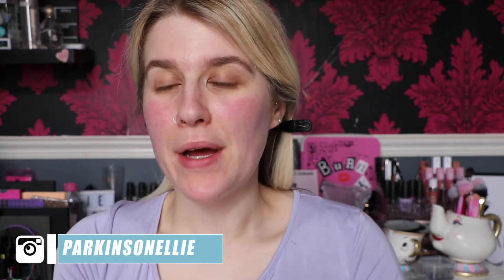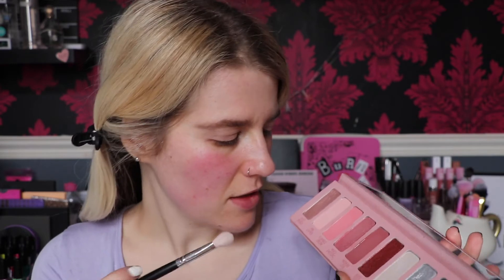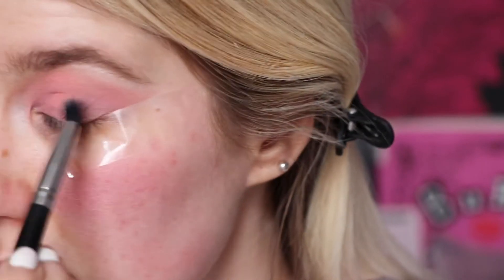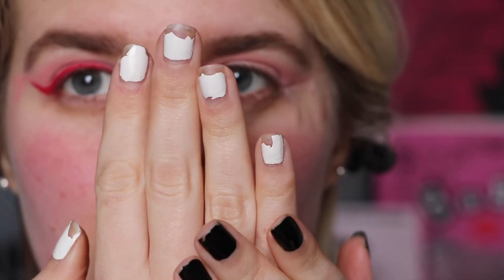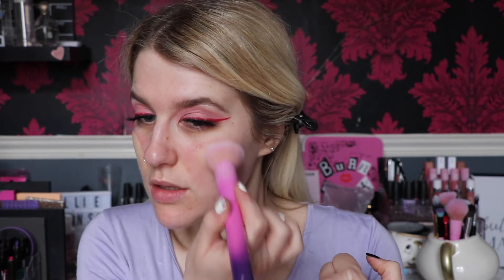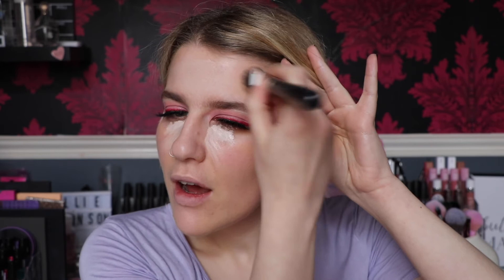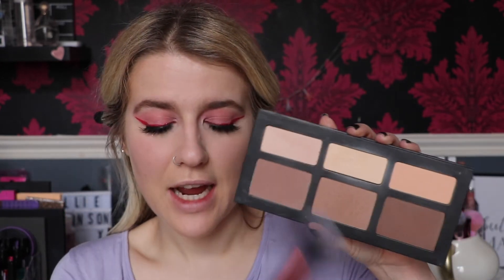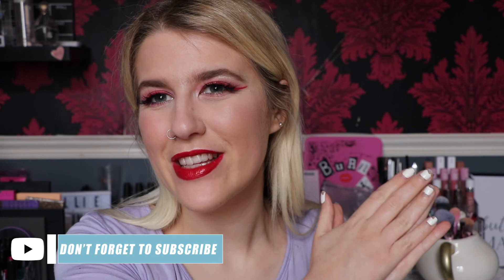Chatty Get To Know Me Makeup Tutorial | Red Eye & Red Lip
Helloooooooo,

Eyes:
Revolution Primer & Lock Longwear Eyeshadow Primer
Melt Cosmetics Millennial Pinx Palette - Morden Love & Flamingo Dream
Colourpop Crème Gel Colour - Venus
KVD Go Big Or Go Home Mascara - Trooper Black
Lilly Lashes - J_Make_Up

Face:
Barry M Nymph Radiance Serum
Hourglass Vanish Seamless Finish Liquid Foundation - Bisque
Revoultion Makeup Conceal & Hydrate - C1
Beauty Bakeire Flour Better Not Bitter - Translucent
Rimmel Insta Duo Contour Stick - Light
KVD Shade & Light Contour Palette - Levitation & Subconscious
Bh Cosmetics Brilliance Bronzer - Golden Gal
Melt Cosmetics Blush - Honey Thief

Lips:
Ofra Liquid Lipstick - Atlantic City
Jouer Long-wear Lip Topper - Sweetheart